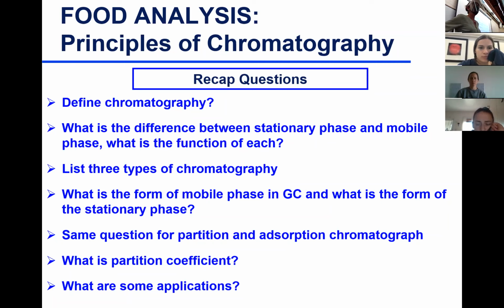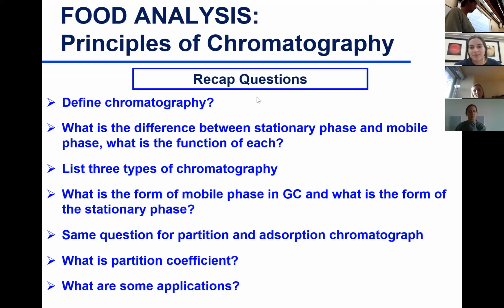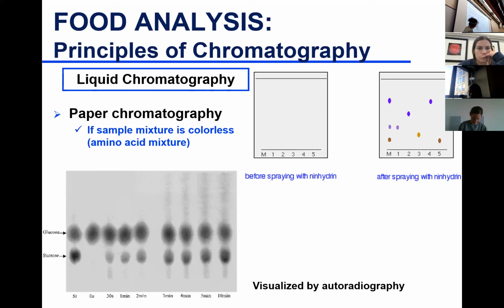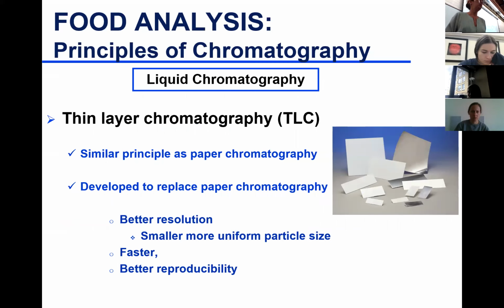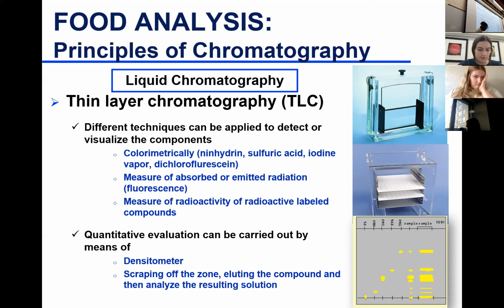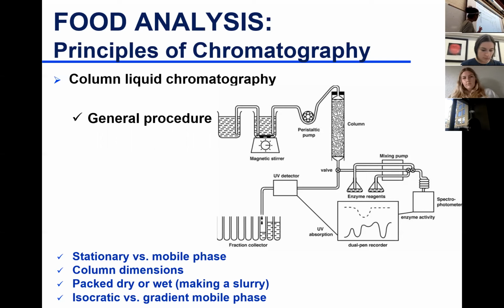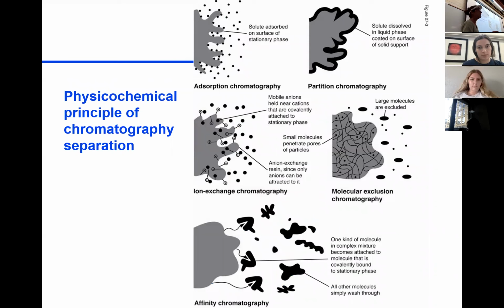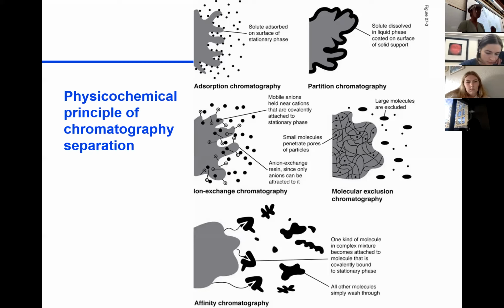Food Analysis Lect 10 Sep 30 2020